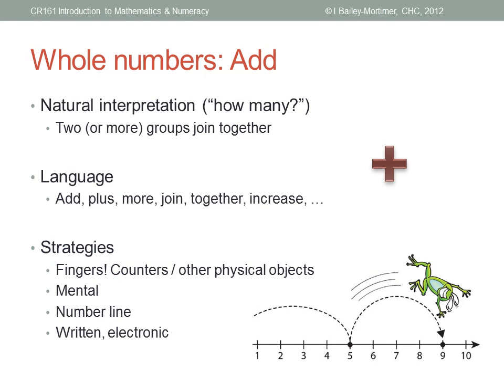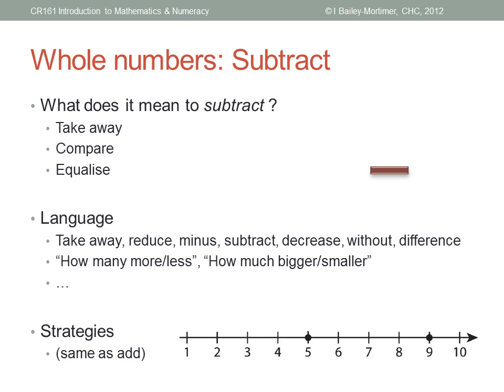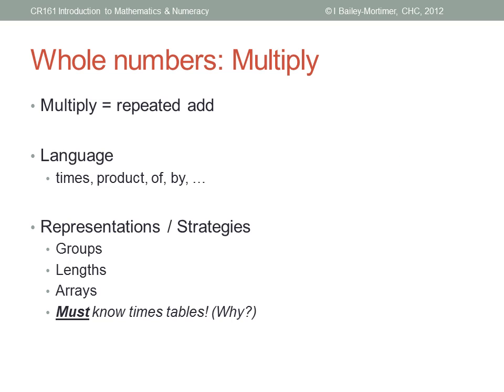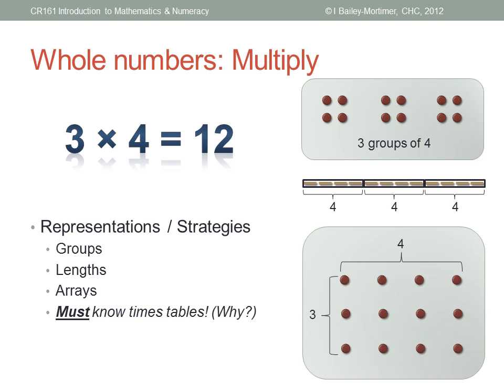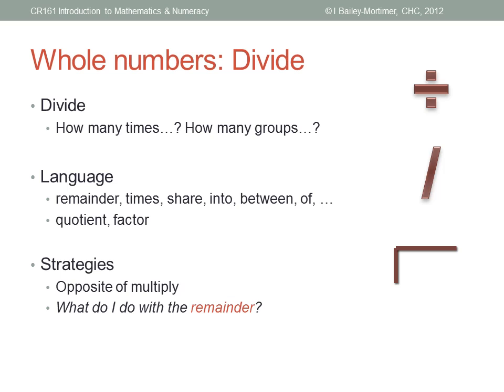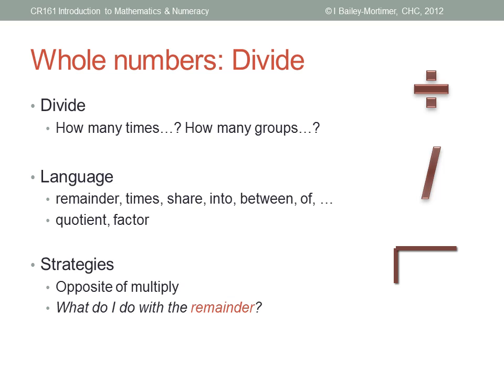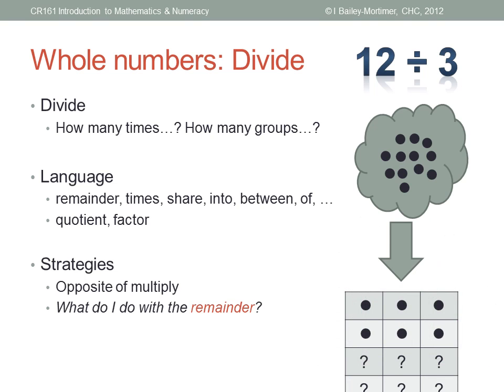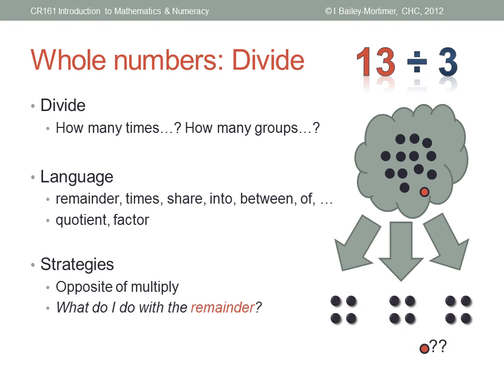Whole number operations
Basic operations (add, subtract, multiply, divide) with whole numbers.

This video was devised for a course in Teacher Education so the perspective presented here is more about meaning and pedagogy than specific algorithms.
This video has been produced by Ian Bailey-Mortimer for use in CR161 Introduction to Mathematics and Numeracy at Christian Heritage College